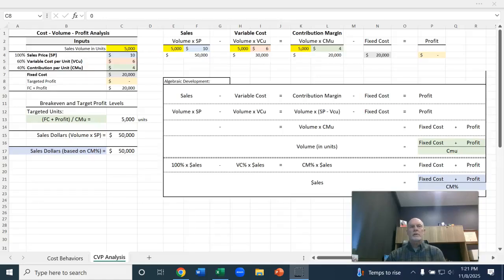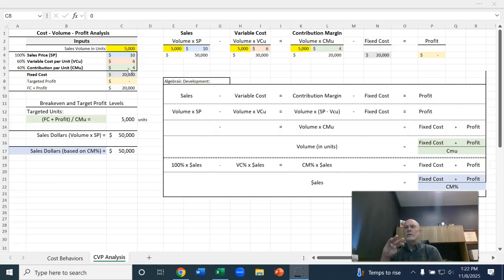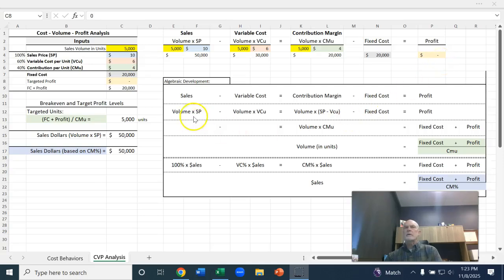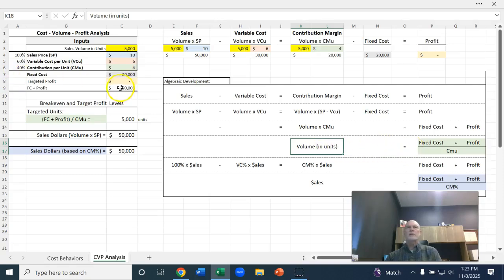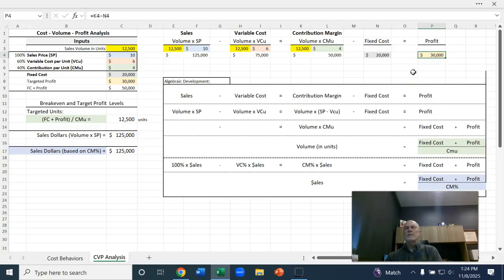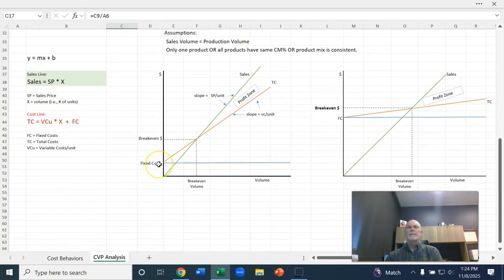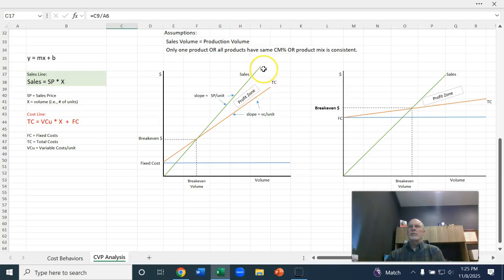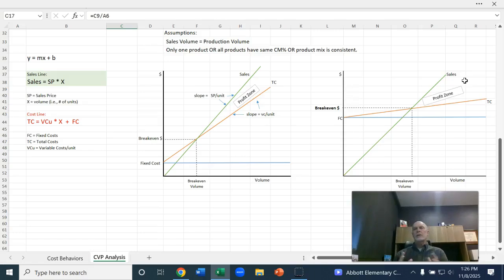CVP Analysis Part 2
Use your understanding of cost behaviors to determine the profitability of your business at different levels of activity; e.g., the breakeven point.